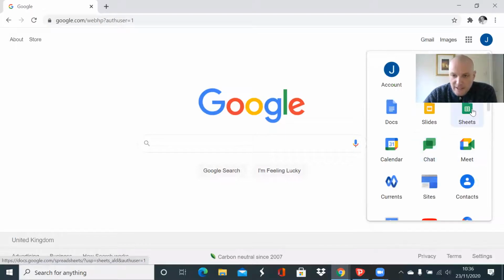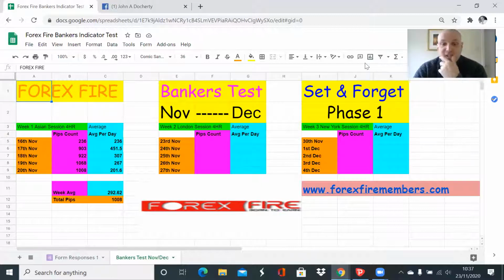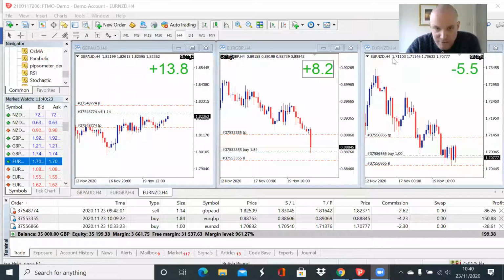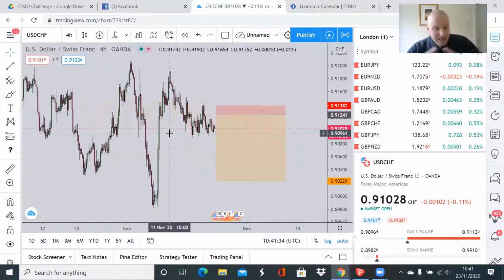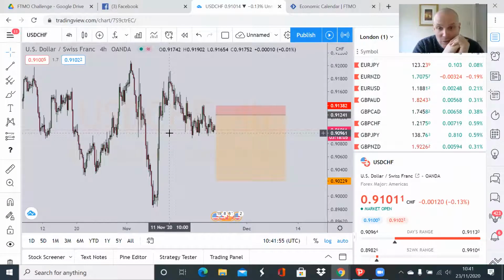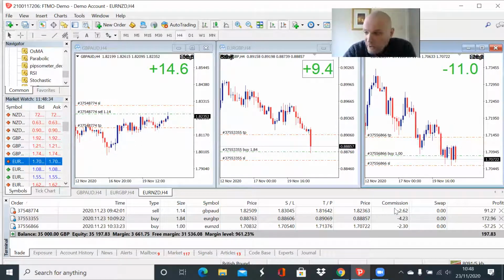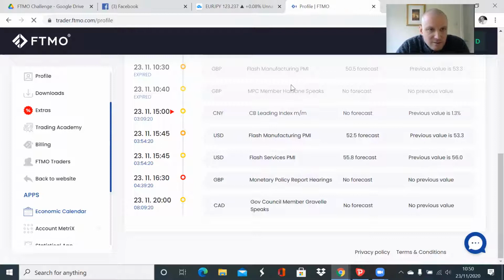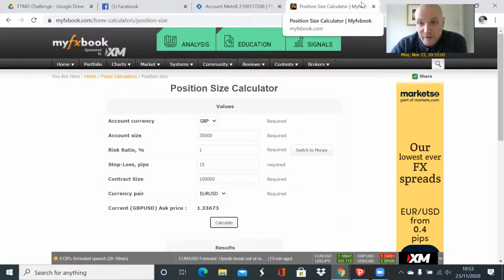Forex Fire FTMO Challenge End Of Day 1 Results